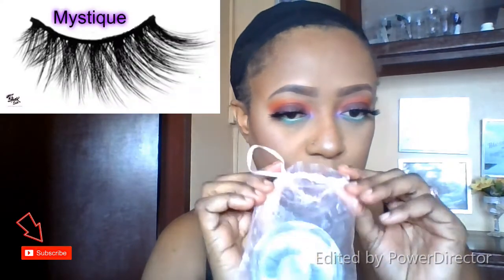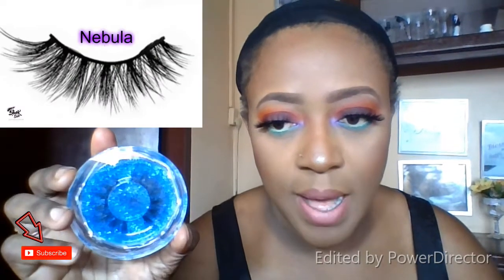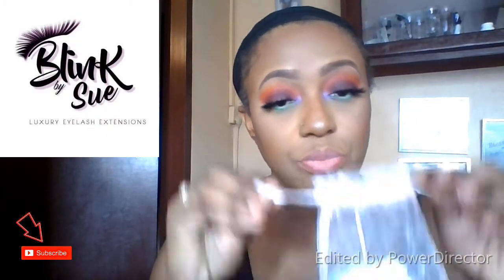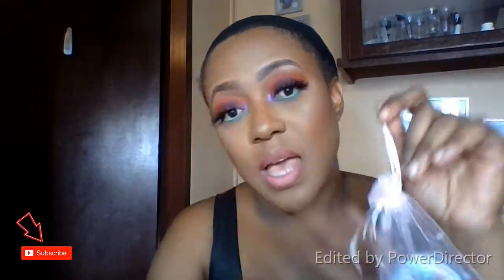PR Unboxing | Blink by Sue | Mink Lashes Review | Trinidad Youtuber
Received these lashes in PR and wanted to give you guys a first hand look at the product.  I would like to thank Blink by Sue for sending these Mink Lashes to me.

Category

Eyes: Morphe James Charles Palette
          Morphe 39 A
          Soft Touch pigment
          Blink by Sue Mink Eye lashes

Face: Sacha Buttercup Powder and Matte Translucent
           Sacha Fixit Spray
           LA Girl Pro concealer
           Revlon Colourstay Foundation

Lips:    Sacha Cosmetics, Rev it up
             BH Cosmetics matte lips

PR Address:
8606 NW 66TH STREET MIAMI FLORIDA 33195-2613